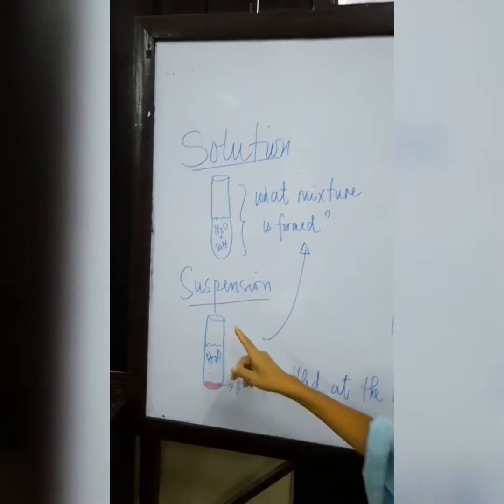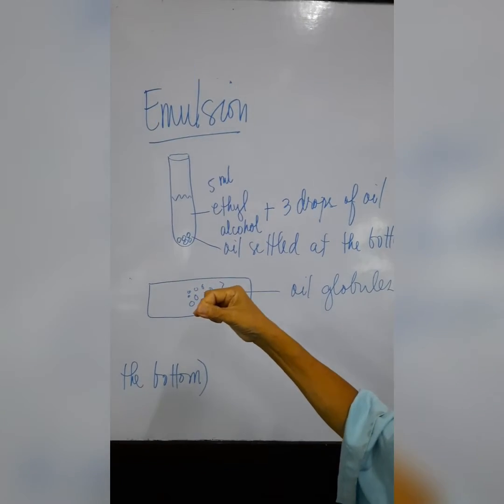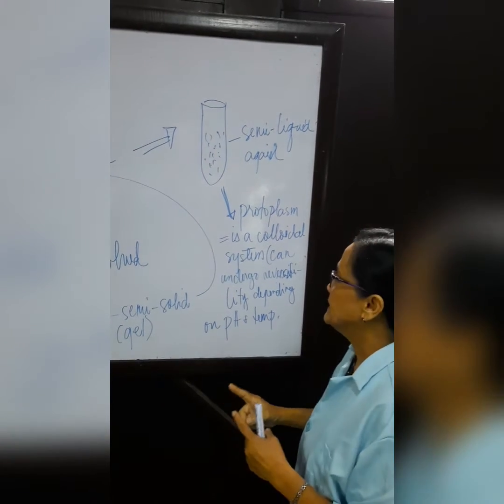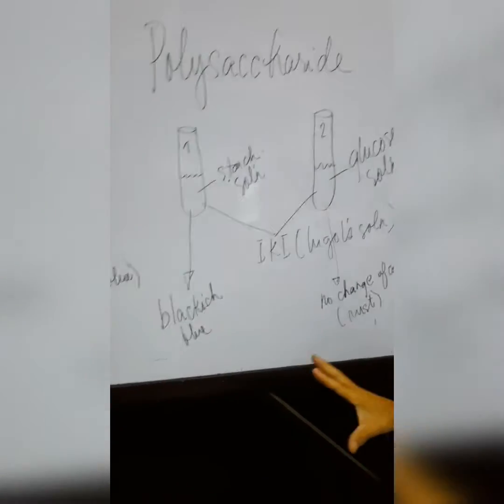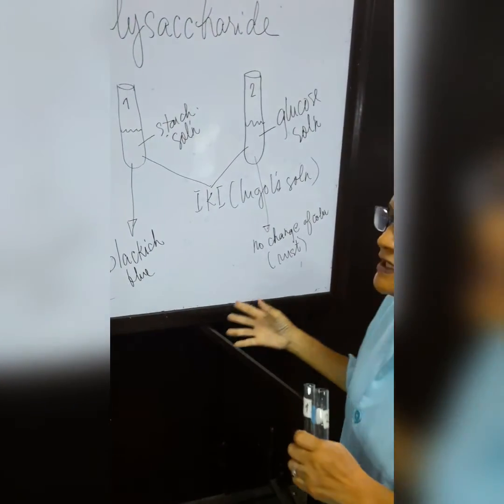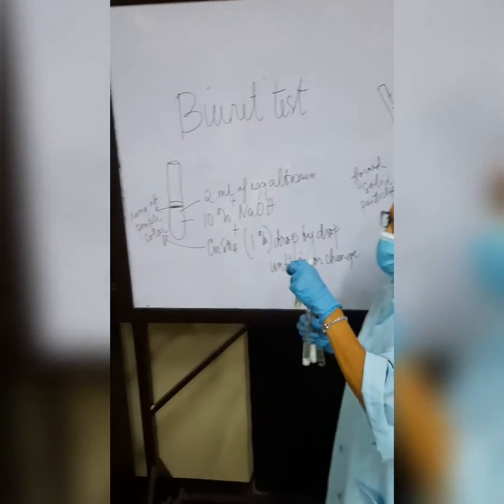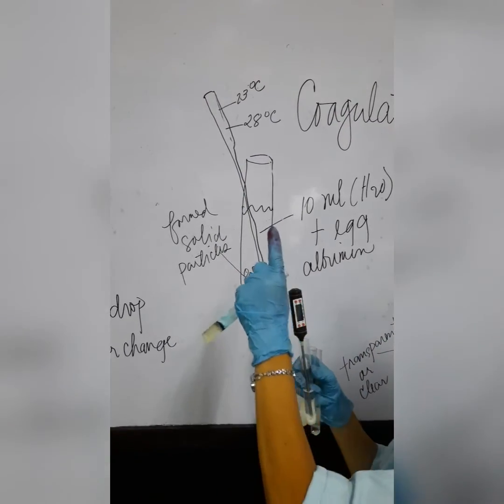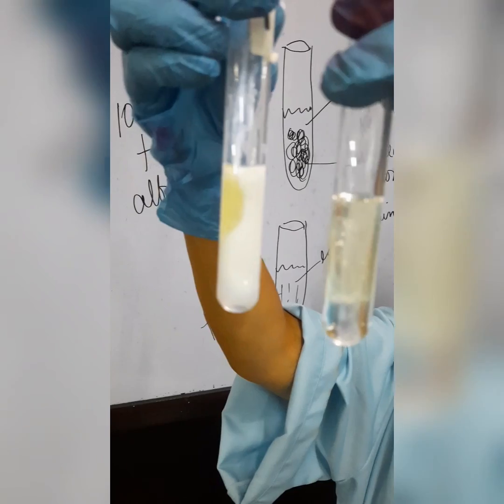EXERCISE NO. 3 PROPERTIES OF PROTOPLASM (PART 2)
General Zoo Lab 1